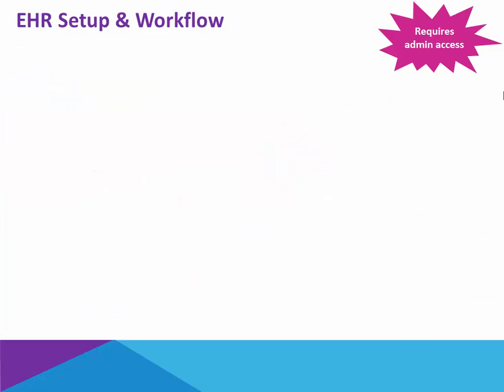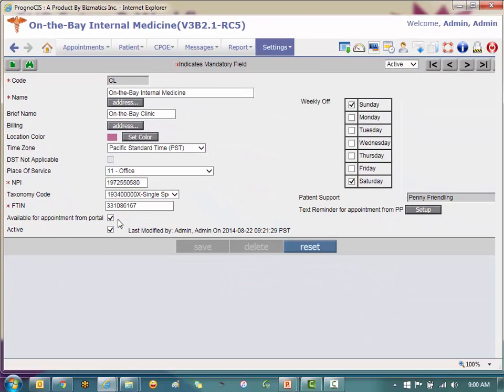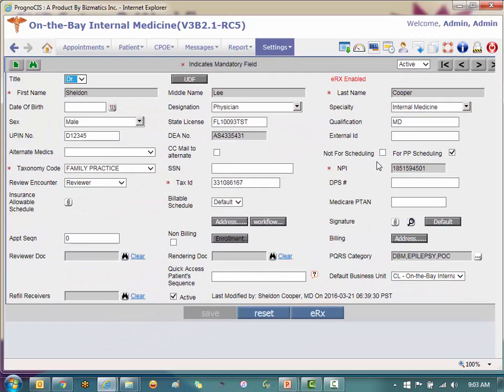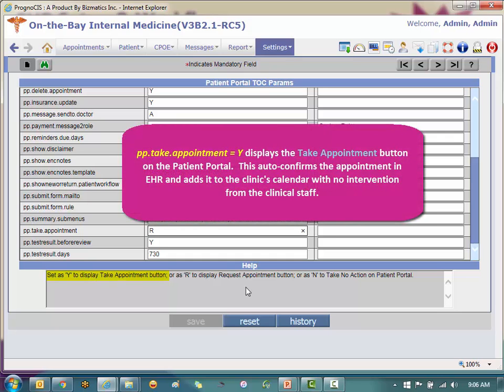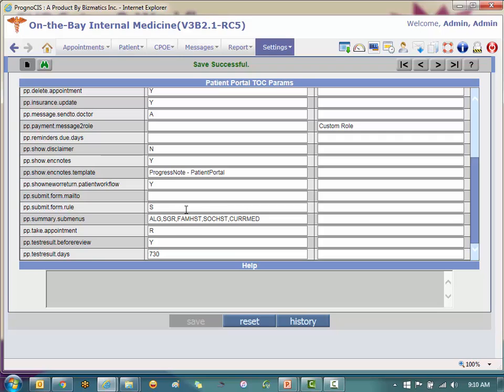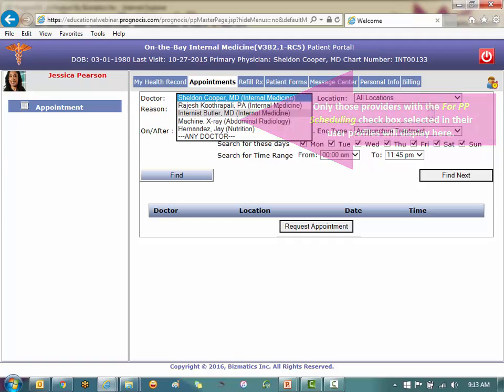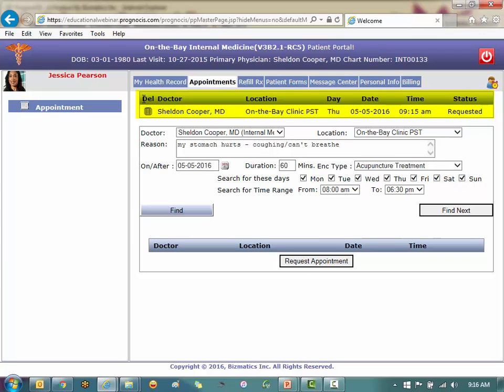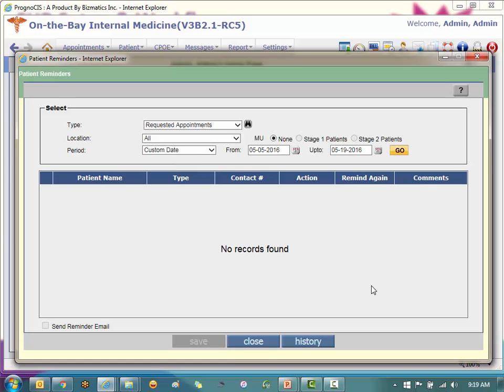Requesting Appointments from the Patient Portal